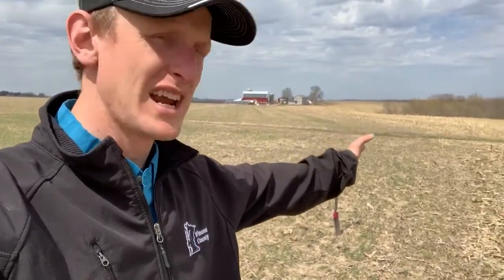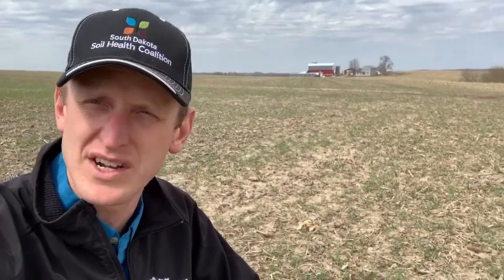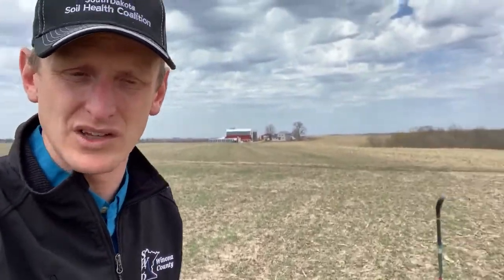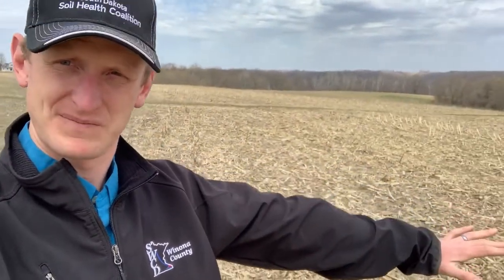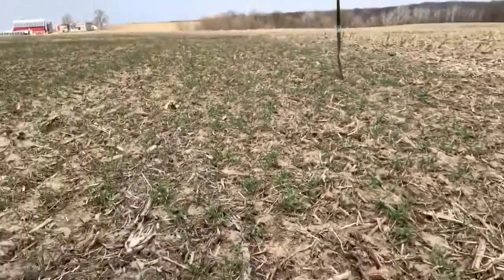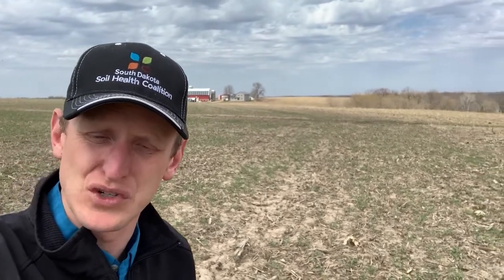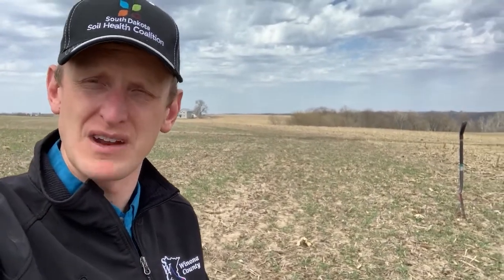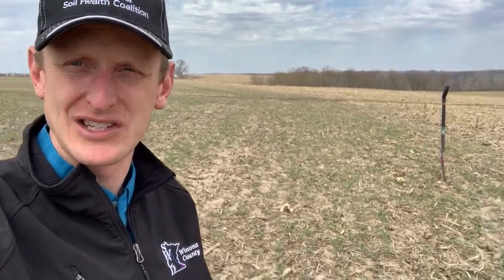What Trash??….. It's nearly gone!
Folks, it's true that our corn stalks can disappear very shortly as we embrace cover crops, the soil health principles and planting green/no-till.

Join us for a first hand visit to a 2019 soybean field that has virtually no corn stalks left!
  - And yes this was GMO corn planted in May of 2018!

Why you ask?. Because we are looking at our soils and the micro biology (underground herd) differently. We no longer need to bury the "trash" only to find it 3-4 years later when we plow again. This is partially because our soils are healing and beginning to function once again. The underground herd is being cared for (we aren't disrupting their house like a tornado went through).

How??….
By reducing or trying to minimize soil disturbance (aka tillage). We are also choosing to look at our "trash" very differently. Basically relabel it as ARMOR, INSULATION, FOOD,  and HABITAT.

So settle in for a few mins and see for yourself!

- For more of our videos on cover crops, soil health, streams, and what we do check out.

Thanks - Winona County SWCD